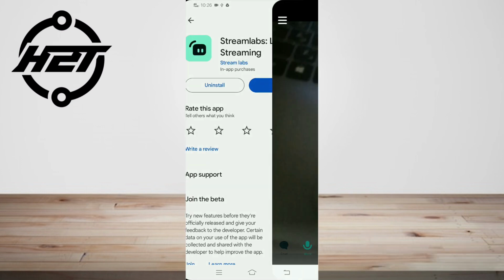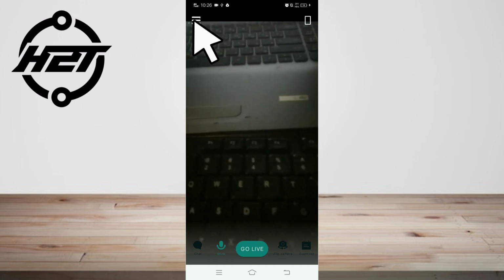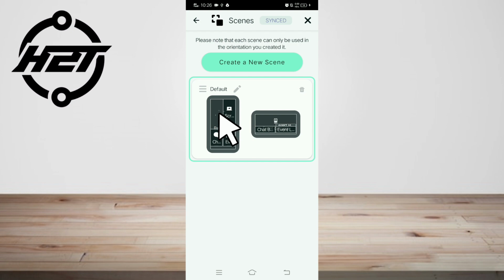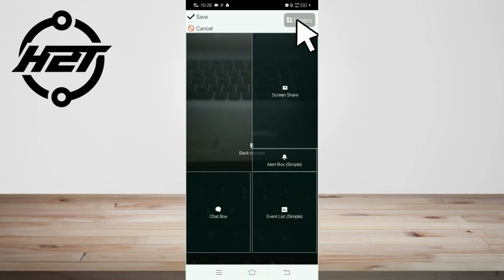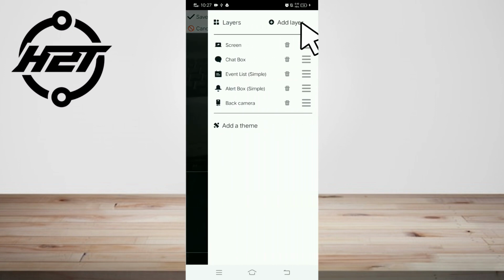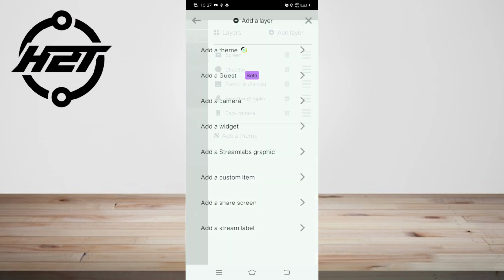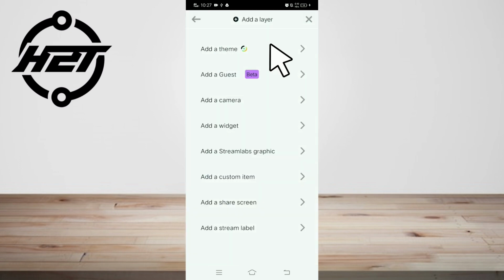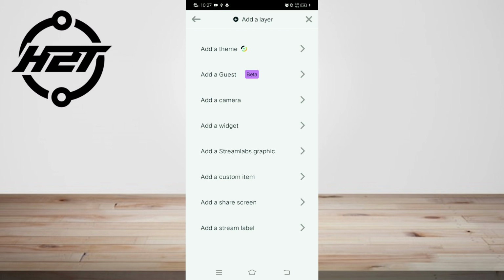How to Customize Your Streamlabs Mobile Dashboard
In this tutorial, "How to Customize Your Streamlabs Mobile Dashboard," you'll learn the step-by-step process of personalizing and optimizing your Streamlabs mobile dashboard for seamless streaming on the go. Streamlabs Mobile Dashboard provides content creators with essential tools and features to manage their streams, interact with viewers, and monitor their channels directly from their mobile devices. know the advantage of learning "How to Customize Your Streamlabs Mobile Dashboard".